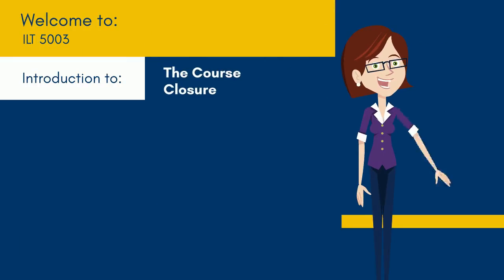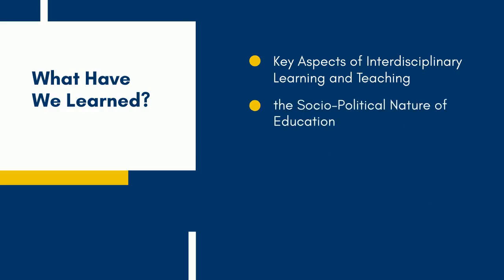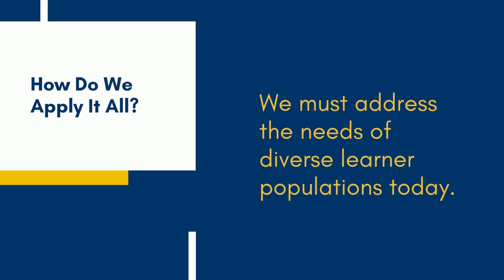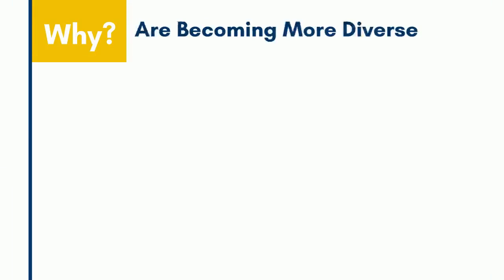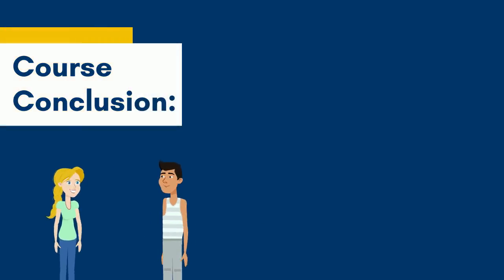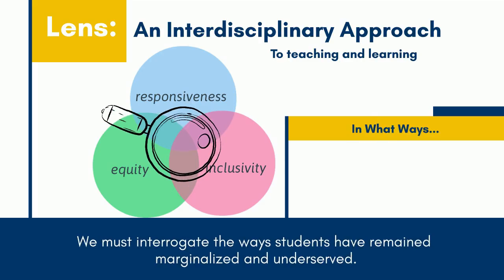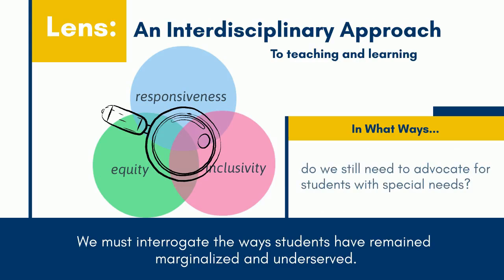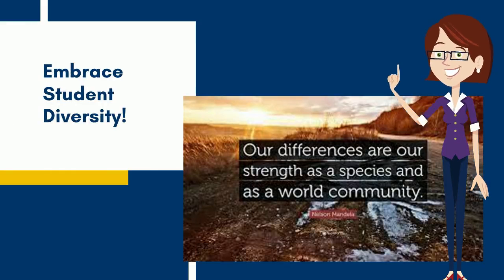Teaching Today's Learner